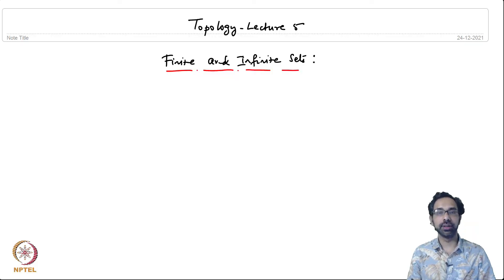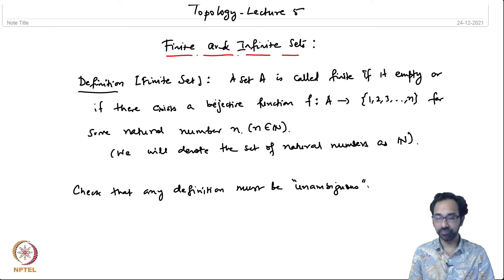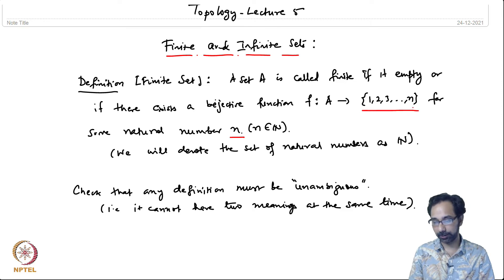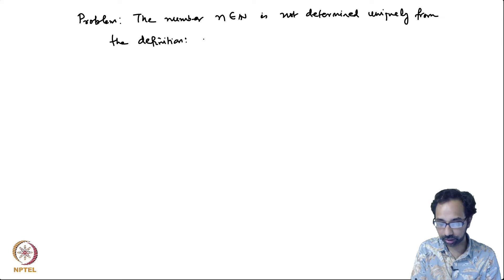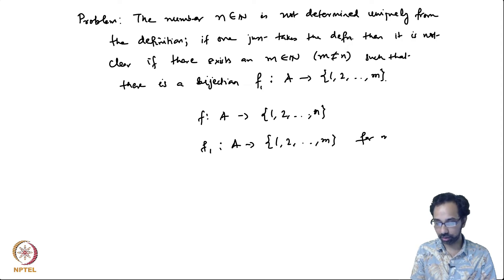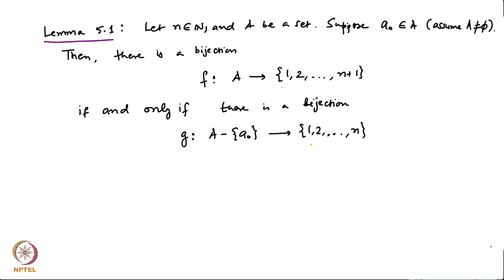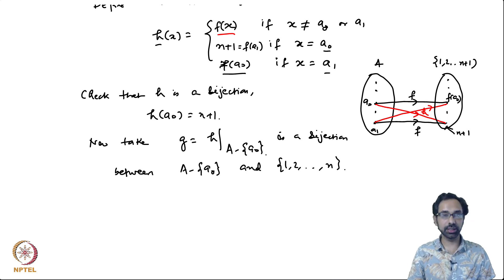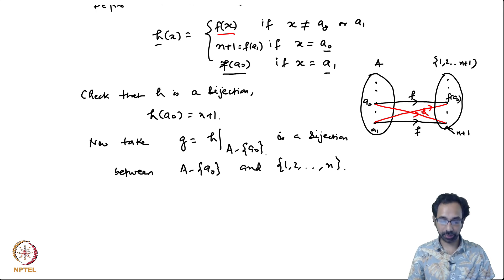mod01lec06 - Finite Sets - Part 1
Intuitively, it is clear what is meant by a set with finitely many elements. To make this mathematically sound, a precise definition of a finite set is given, and we begin to prove that this definition is "unambiguous", i.e. it can have only one meaning.